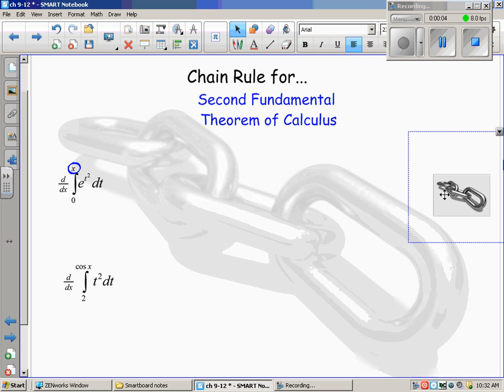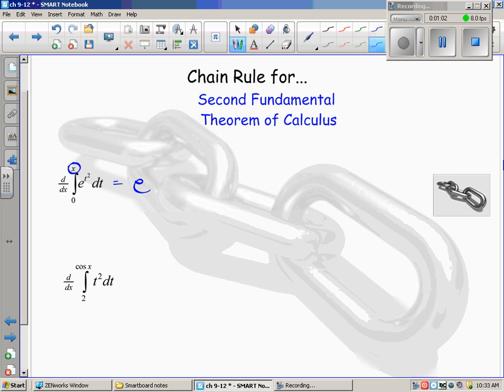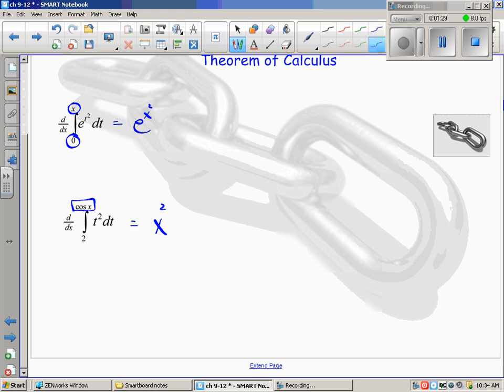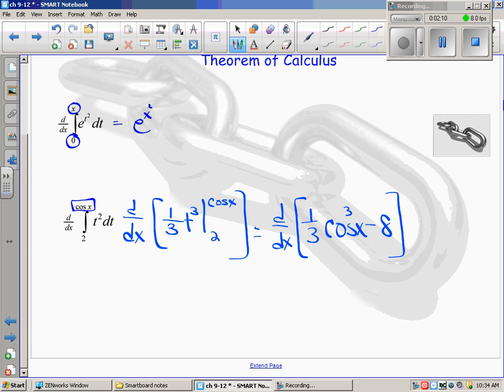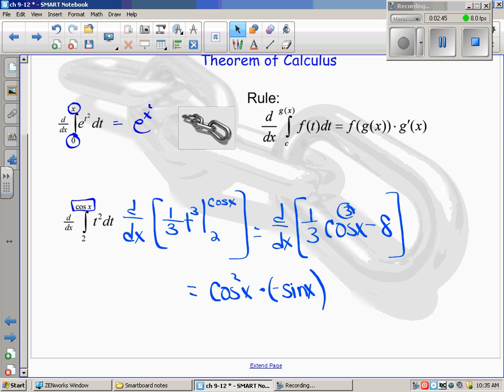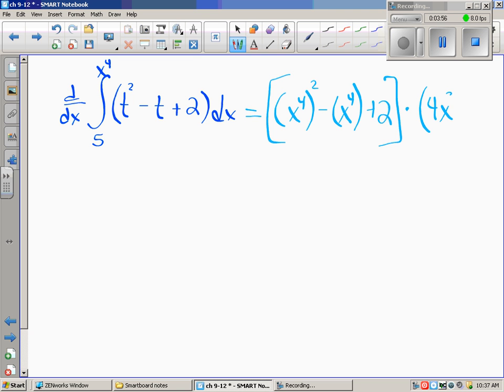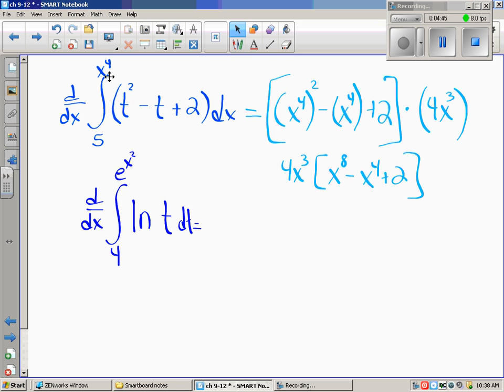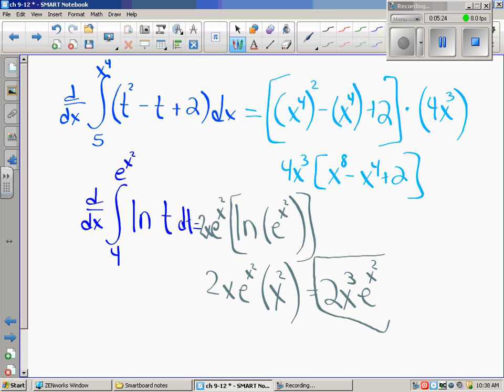C 10 4 Chain rule for 2nd fund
Up to this point we have been able to simply take the derivative of the integral with out much concern for the upper limit but many times the upper limit can be expressed as a function.